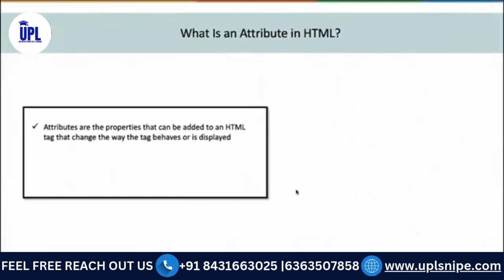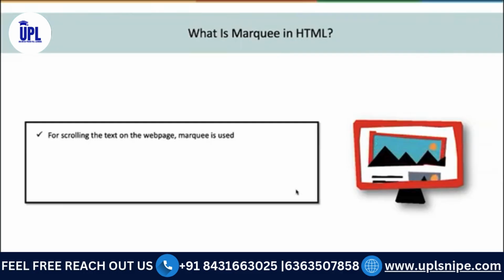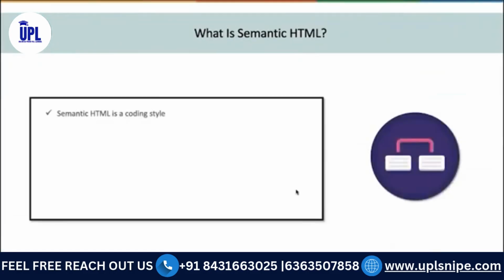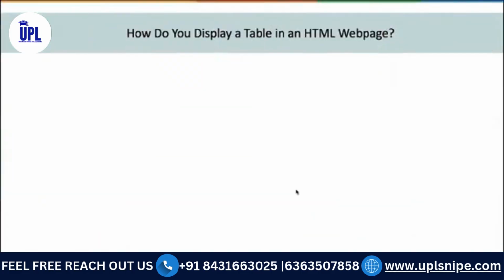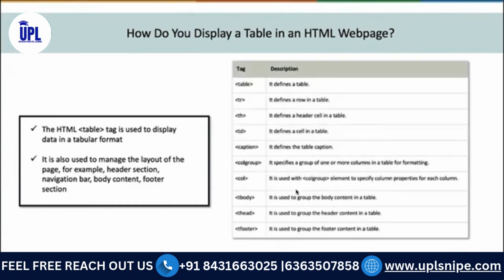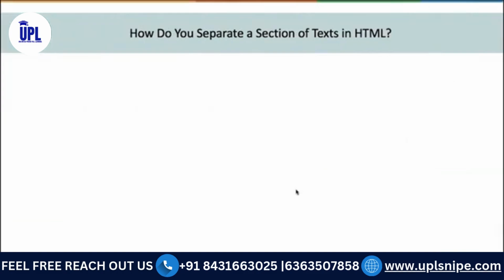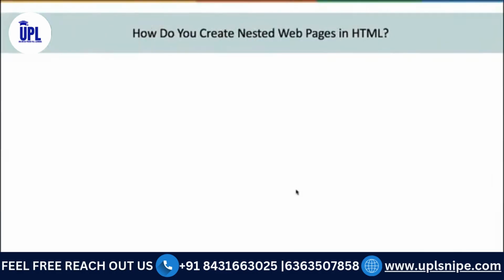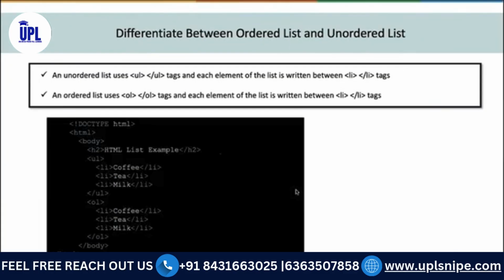fullstack developer interview questions part 1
"Prepare for your **Full Stack Developer** interview with our comprehensive list of essential questions and answers! In this video, we cover key topics like front-end technologies (HTML, CSS, JavaScript), back-end development (Node.js, Python, databases), and system design. Whether you're a beginner or experienced developer, this guide will help you ace your interview.

Target Audience:*
1. Interested in coding
2. Perfect for beginners
3. non-IT to IT transitions